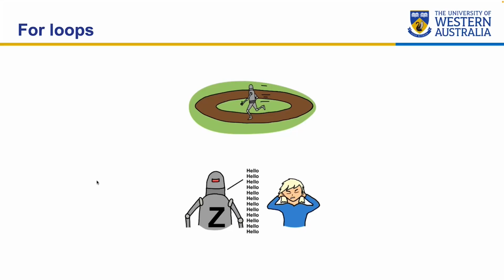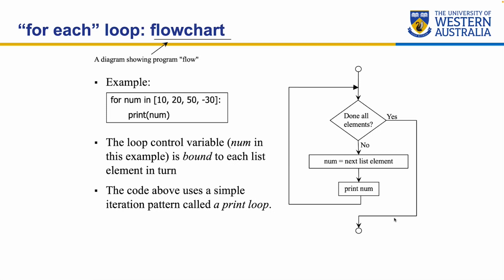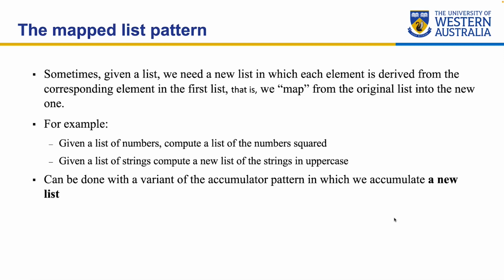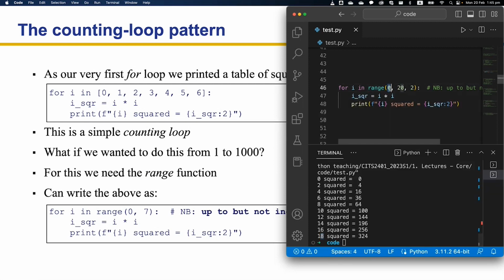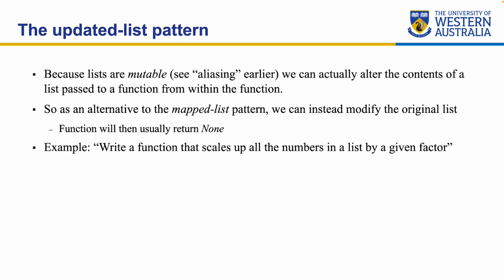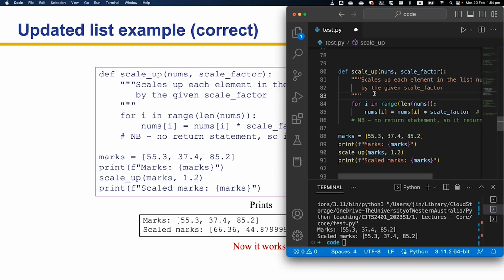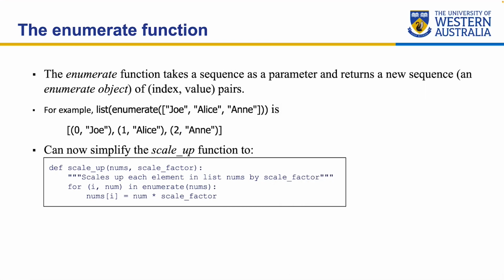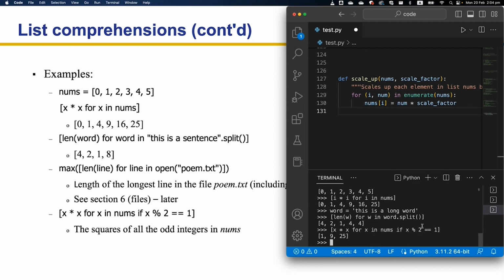UWA CSSE Core Python Programming - For Loops